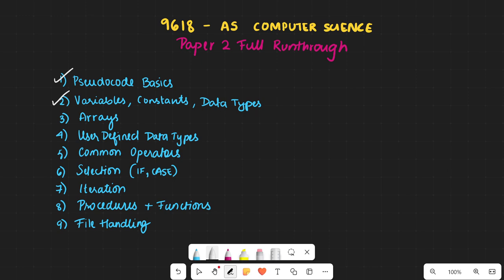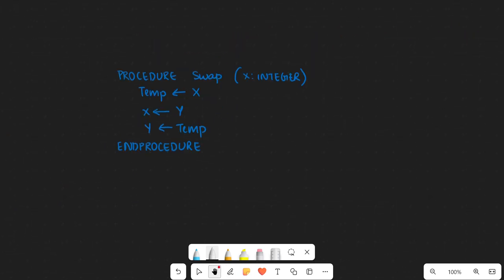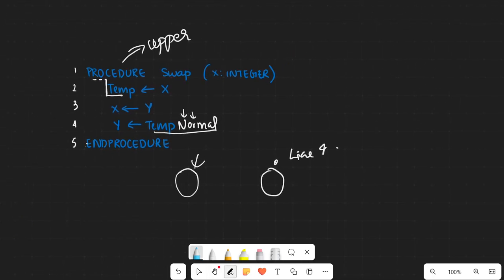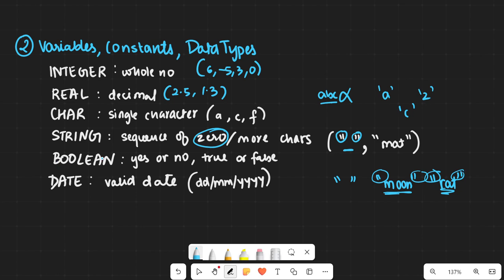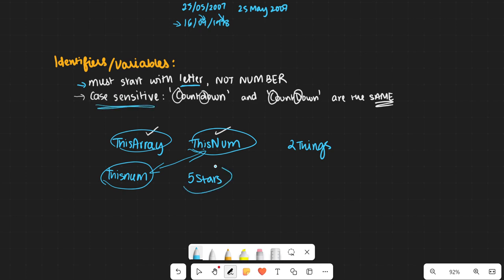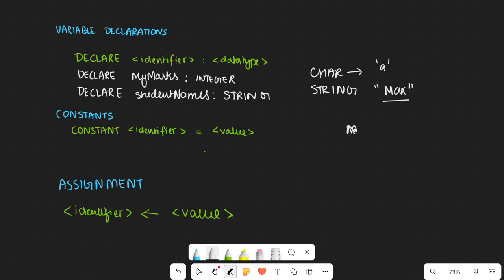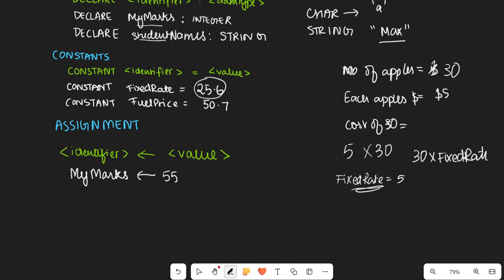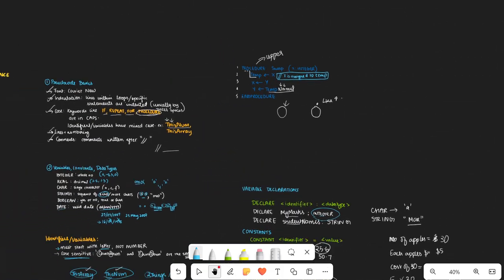9618 CS Paper 2 Revision [PART 1] | Pseudocode Basics (Identifiers, Comments, Assignment)